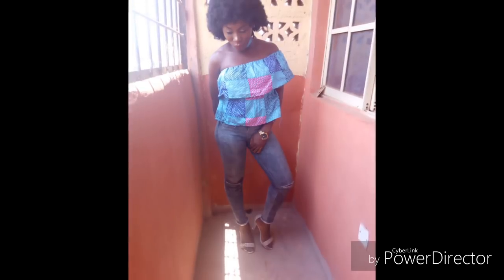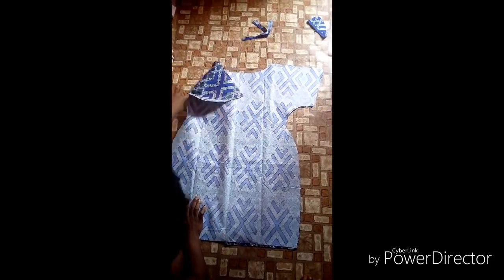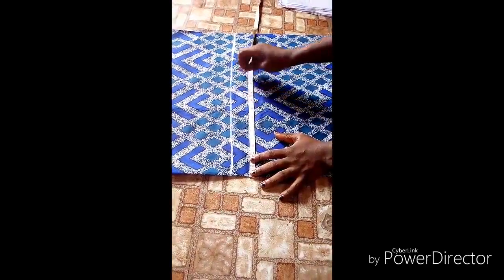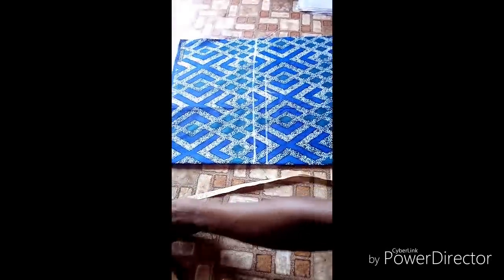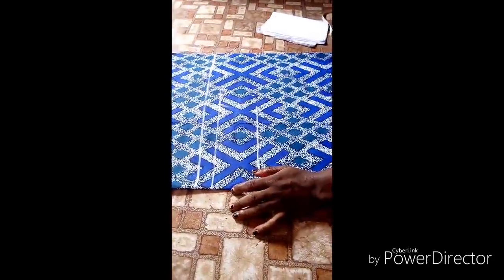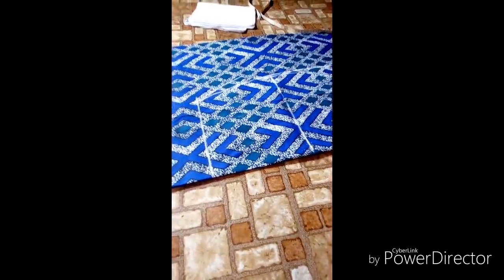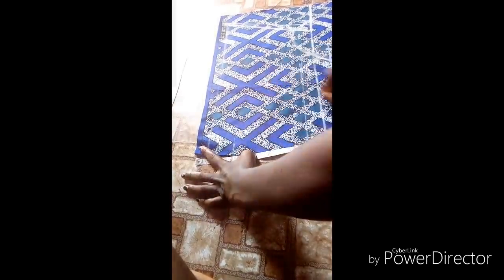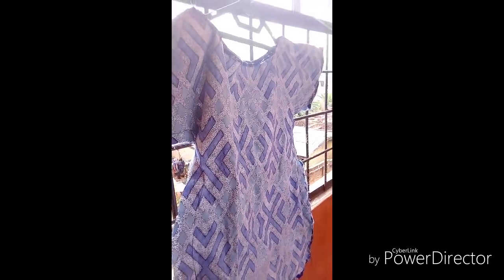How To Make A Kimono Dress In Just 10 Minutes HD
Sewing made easy.